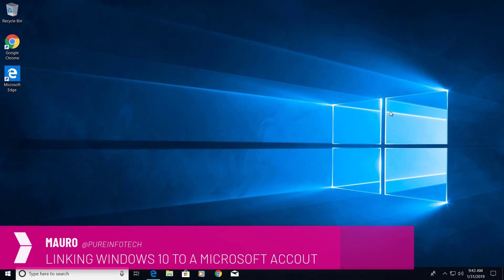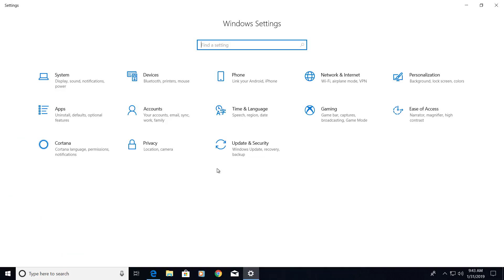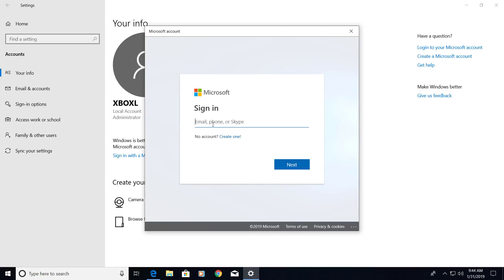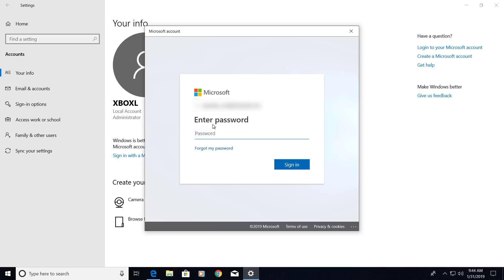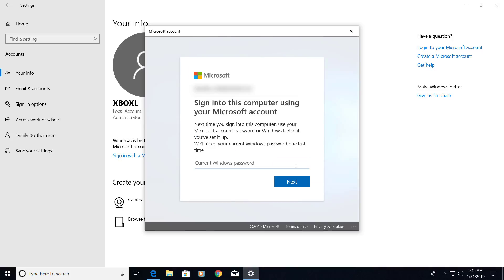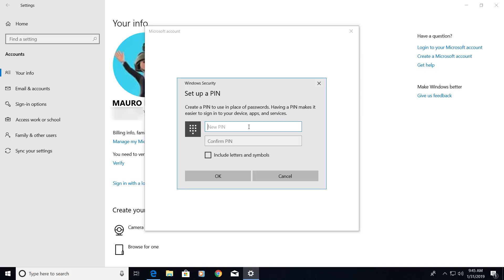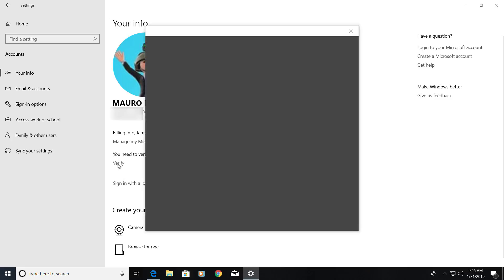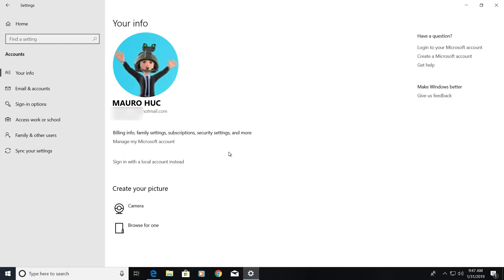Windows 10 tutorial: Link local account to a Microsoft account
Windows 10 tutorial: use these steps to link your local account to a Microsoft account after upgrading from Windows 7 or if you skipped the step during a clean install.